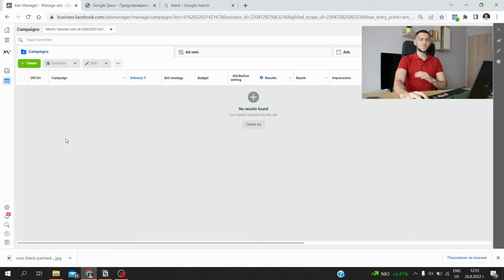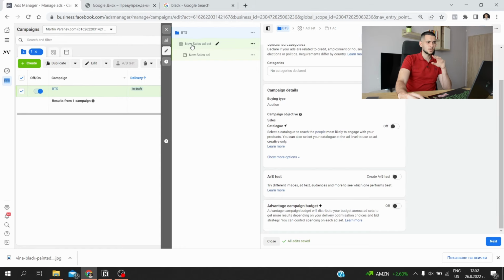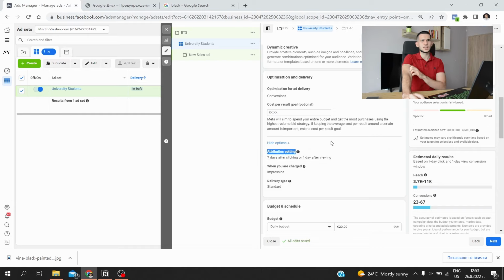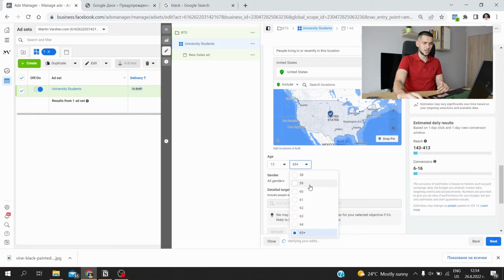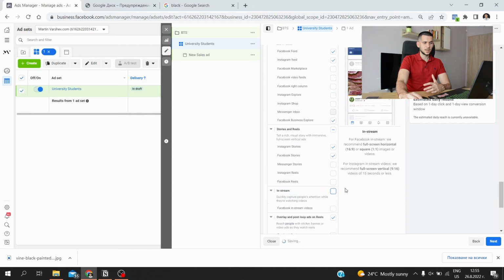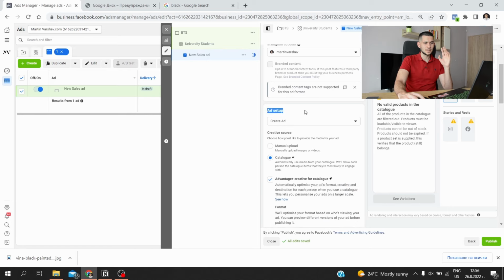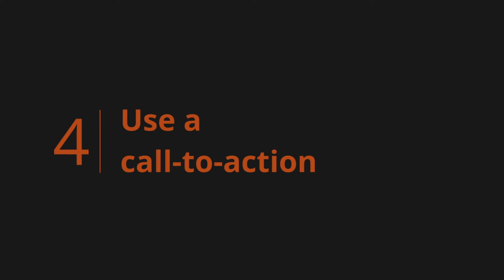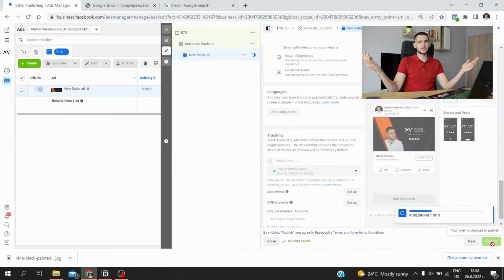Facebook Ads Tutorial 2022 - Back-To-School Sale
Back-To-School Sale is a great time of the year to scale your business using Facebook Ads. In this video, I am showing you how to create an ad campaign from the scratch. You will see how to set up specific targeting and a special HACK that will give you an unfair advantage over your competitors.